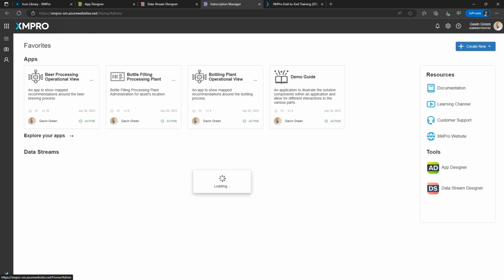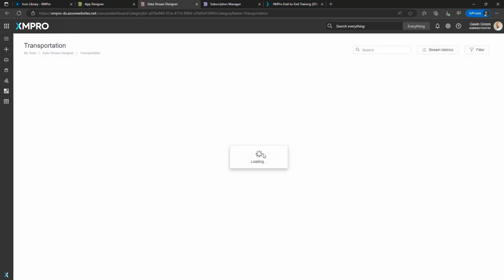How to use Avatars and why they are important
Welcome to the XMPro tutorial on 'How to Use Avatars and Why They Are Important'. In this comprehensive guide, we elucidate the process of customizing your avatar within the xmpro platform. As professionals increasingly engage in application sharing and data stream creation, establishing a distinct, non-default avatar becomes paramount. This aids not only in distinguishing your contributions but also in ensuring a polished representation during presentations and collaborations. Especially pertinent for reliability engineers and other professionals, this feature aims to elevate the precision and clarity of your professional interactions.

For a deeper understanding and effective utilization of xmpro's functionalities, join us in this video tutorial.